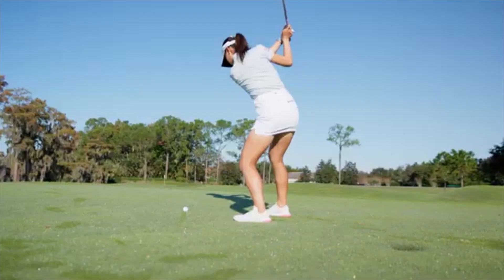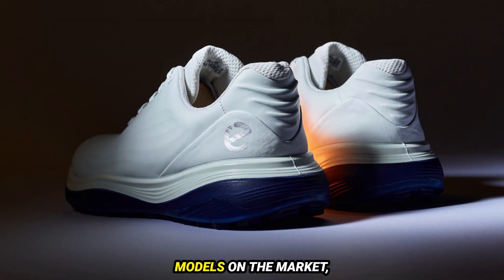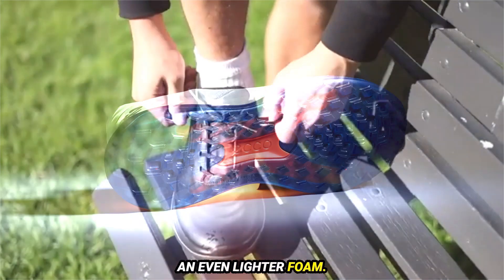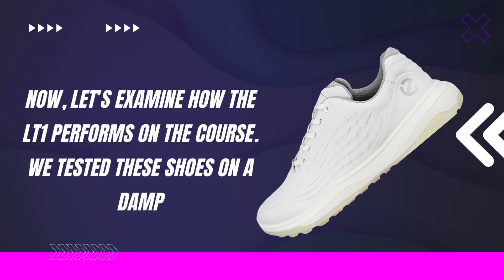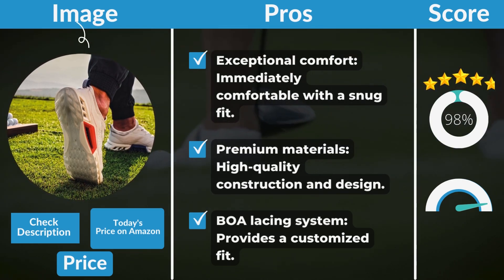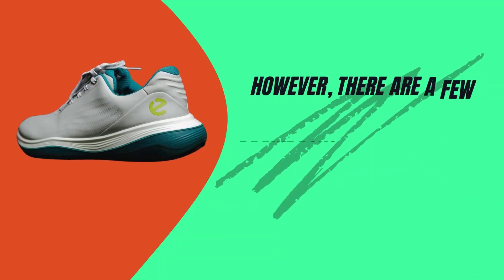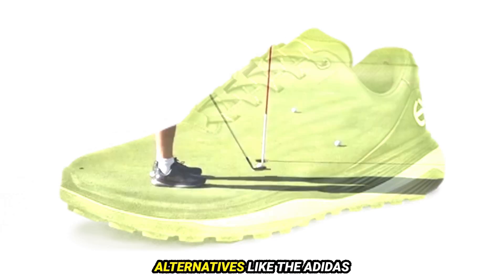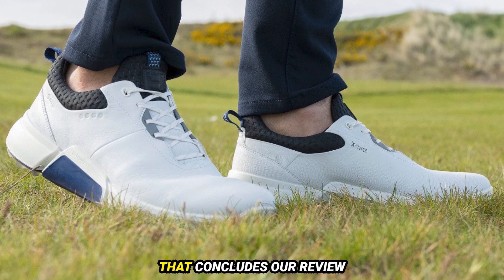ECCO LT1 golf shoe Review 2024: Best Lightweight Golf Shoe - Must-Have Golf Shoe?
Discover the latest innovation from Echo Golf—the ECCO LT1 golf shoe. This spikeless model boasts premium materials, a sleek design, and Echo's renowned BOA lacing system.

In this review, we dive deep into the LT1's features, performance, and comfort on the course. We'll also discuss its pros and cons and compare it to other popular golf shoes.

Don't miss out on this comprehensive review to decide if the Echo LT1 is the right golf shoe for you!